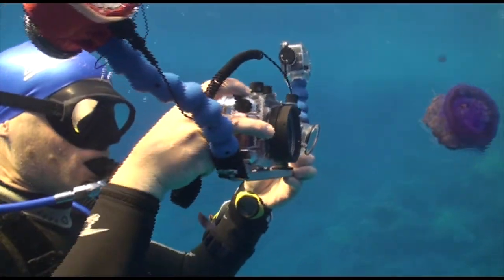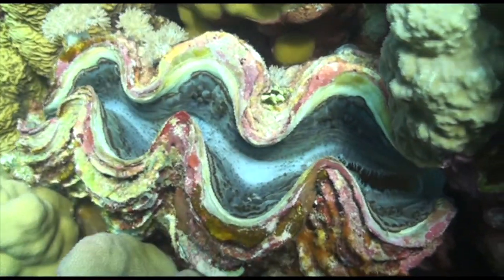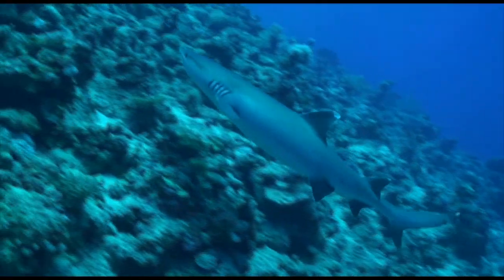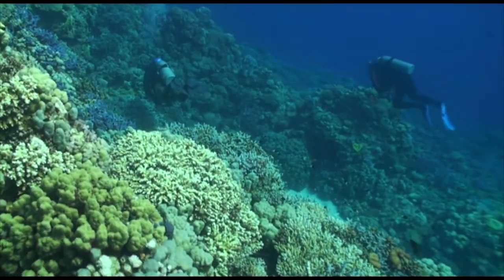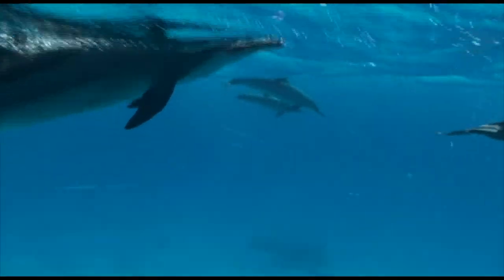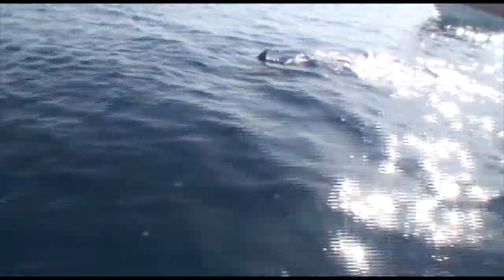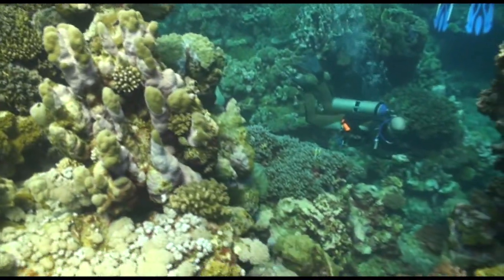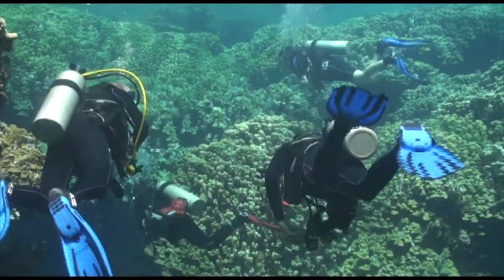Marine Life Workshop at Marsa Shagra Village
Oonasdivers and Red Sea Diving Safari come together again to bring you an exciting new Marine Life Workshop. This course was created by marine ecologist Jamie Watts and is designed to give an informative overview of marine life.